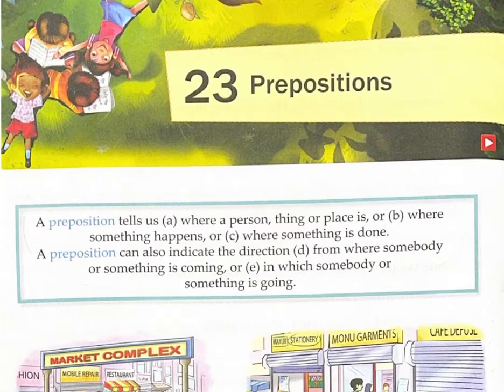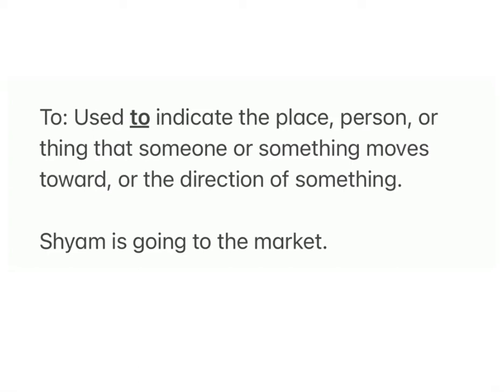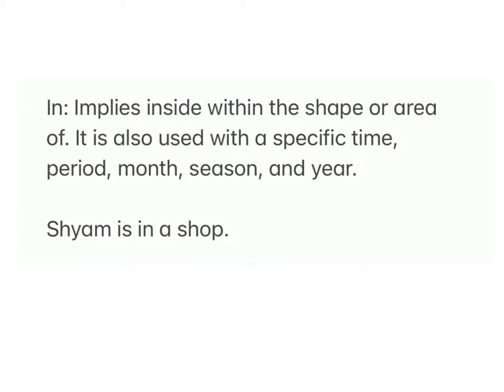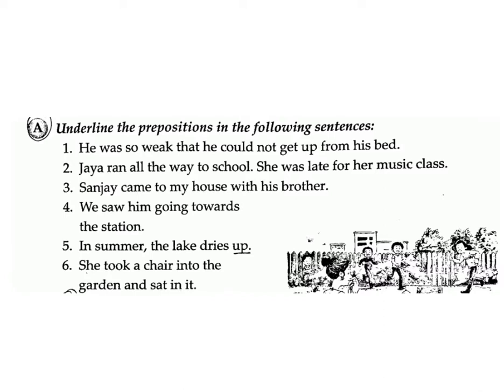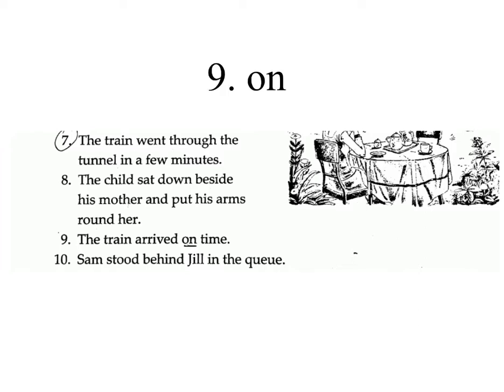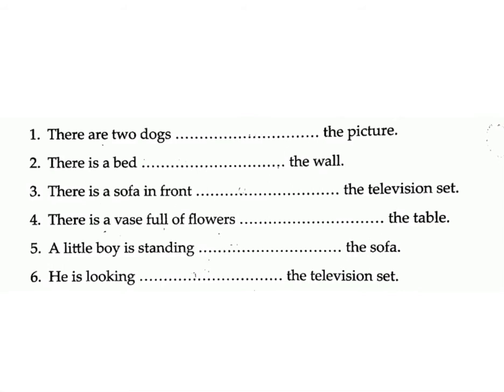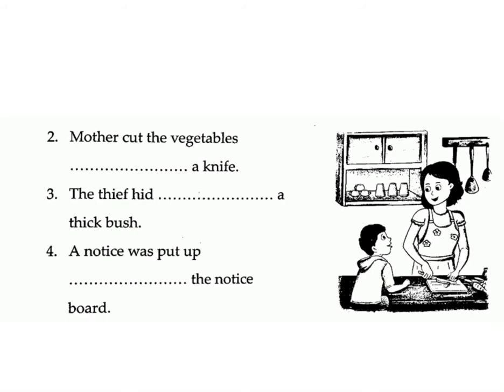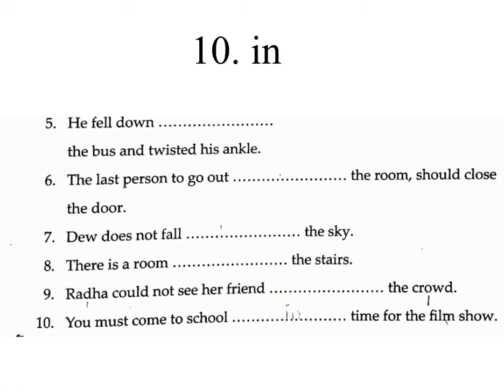Prepositions /The New grammar Tree/ Class-3 /Answers and Question/ Lesson - 23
Class- 3
The New grammar Tree
Lesson - 23
Prepositions
Answers and Question